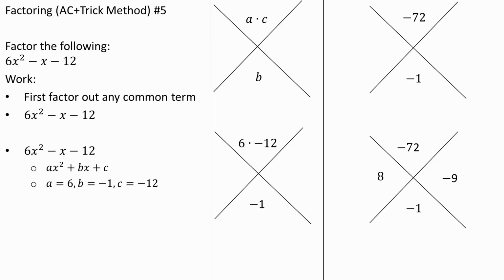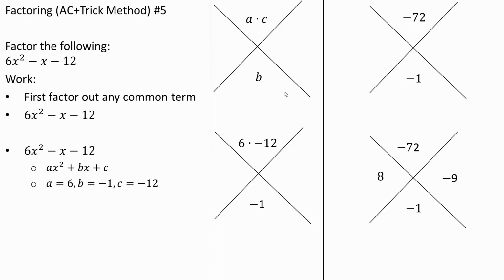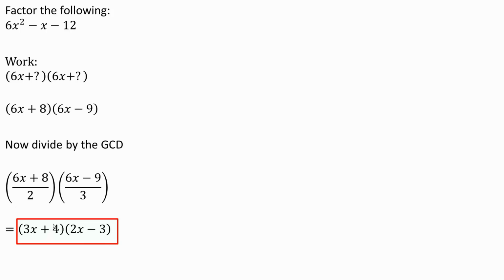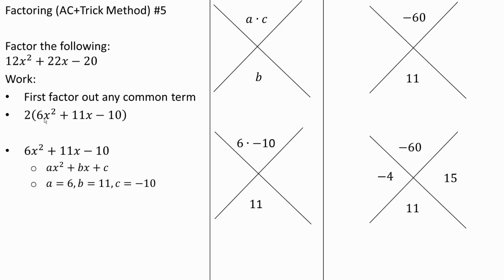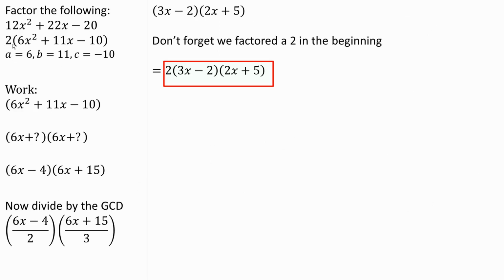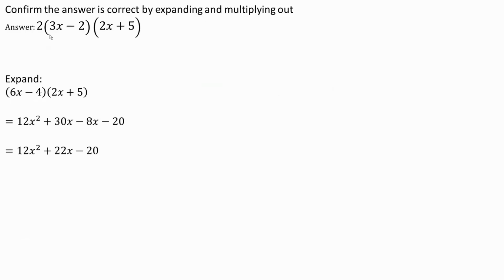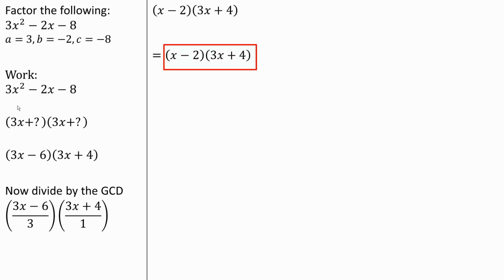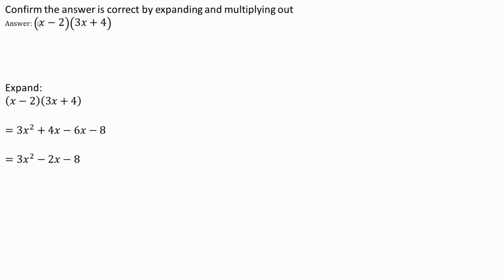Factoring (AC+Trick Method #5)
Workbooks that I wrote: